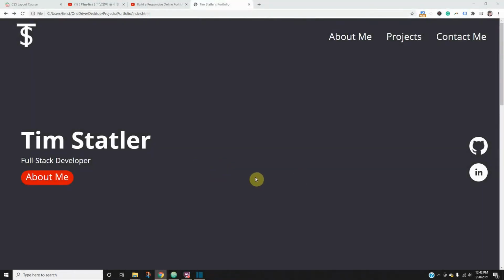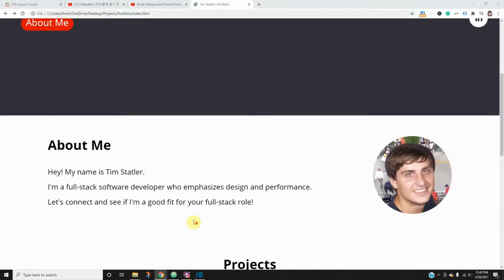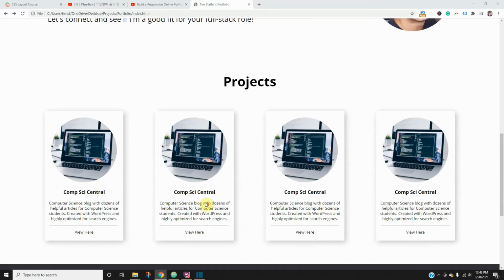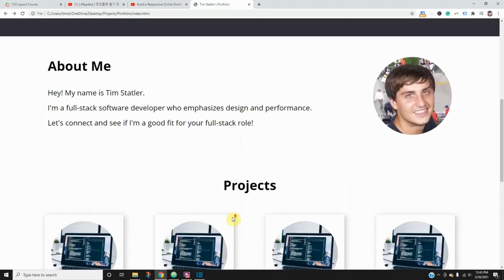100 Days of Code: Day 4 (Learning Front-End Web Development in 100 days)